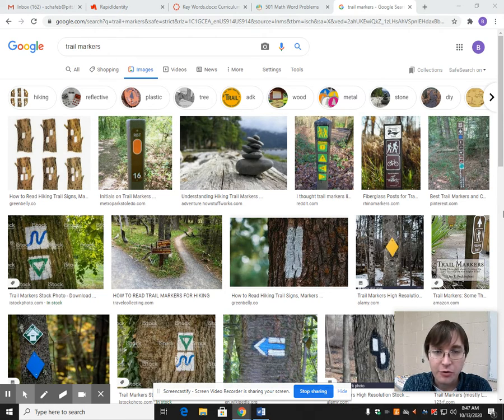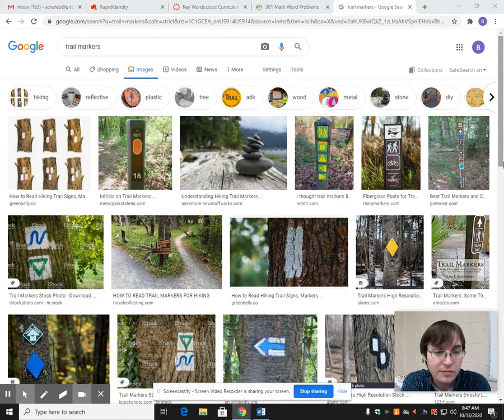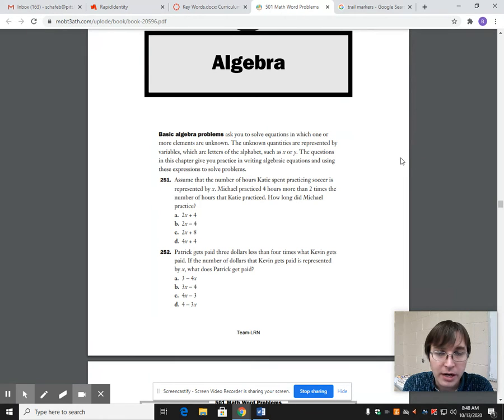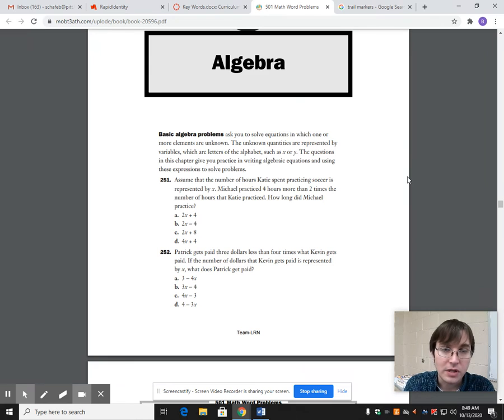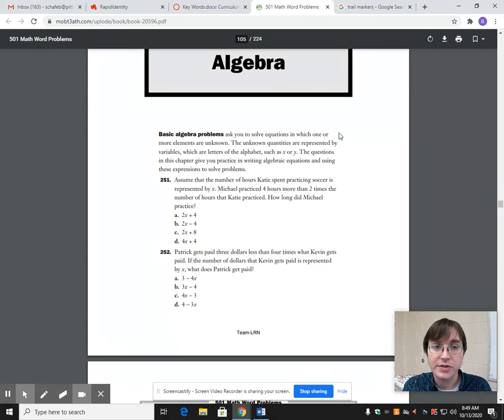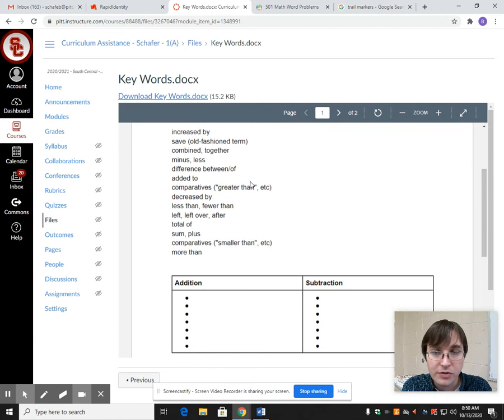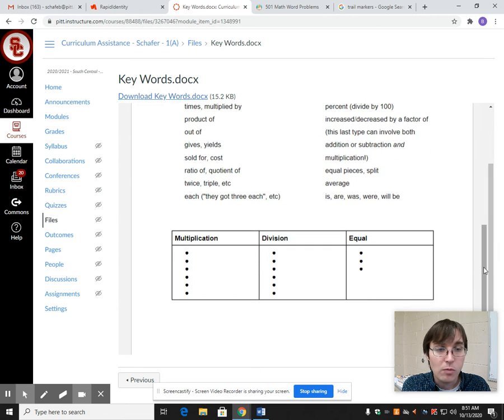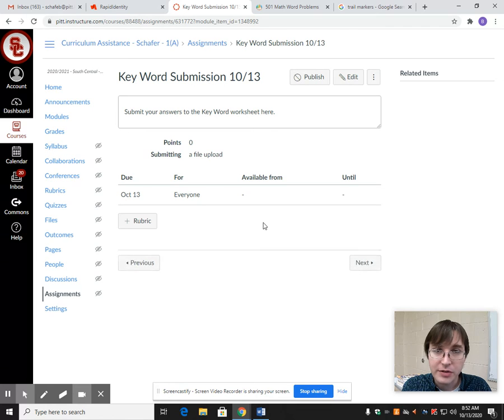Key Words Lesson 10/13